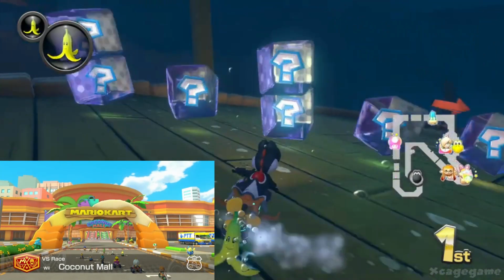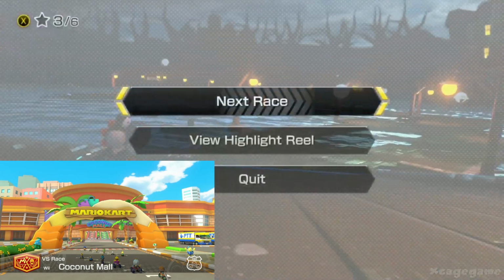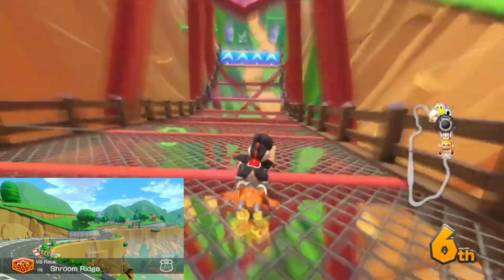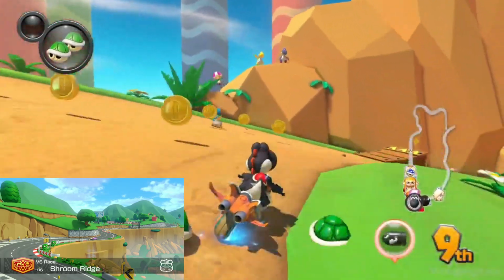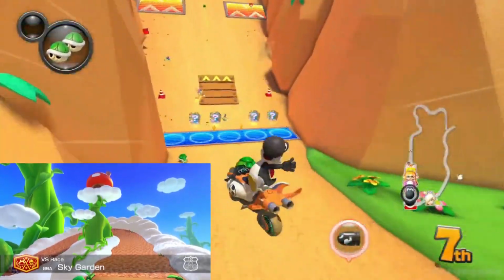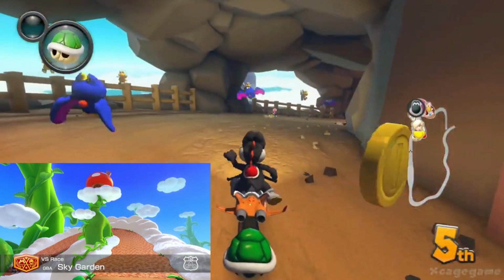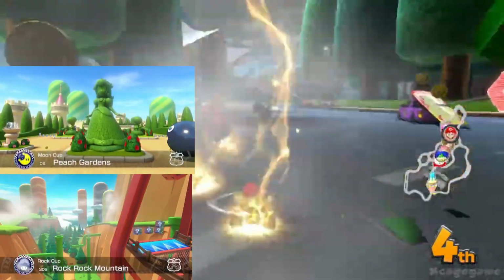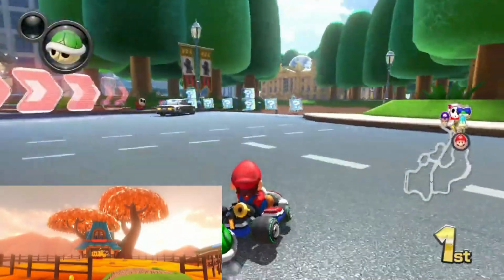Is The Mario Kart 8 Booster Course Pass Good?